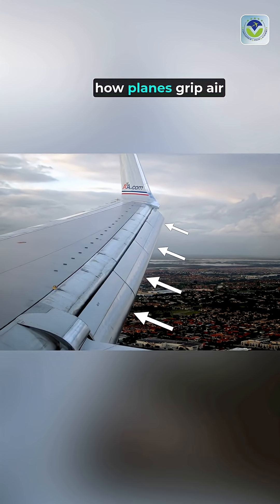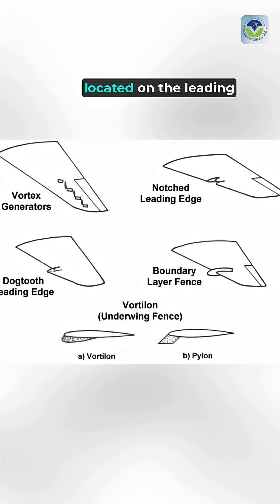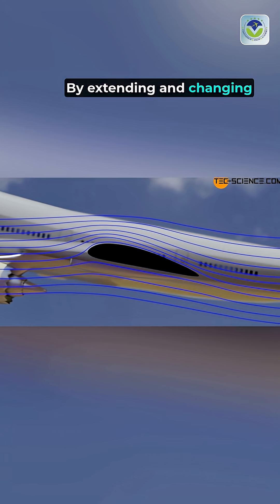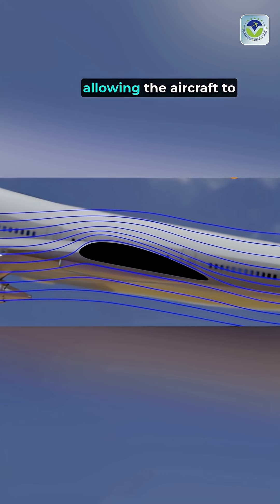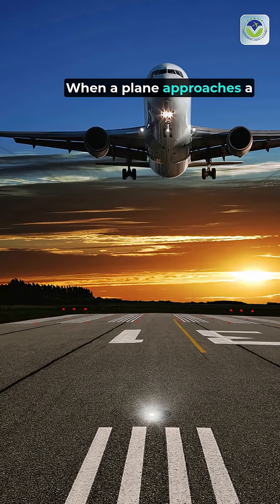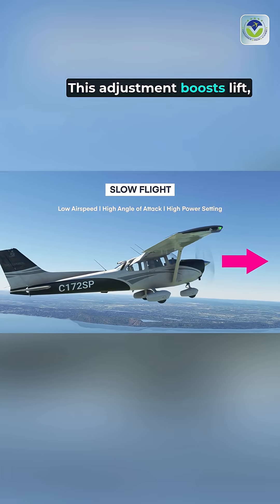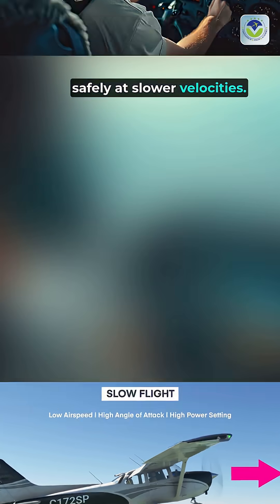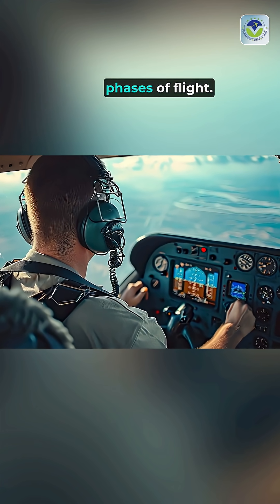🛬 The Secret Wing That "Grips" Air! How Slats Make Takeoff & Landing Safe! ✈️🛬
How airplane slats work, The purpose of wing slats, Slats vs flaps explained

Call Free Consultation -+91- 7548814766 , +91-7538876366